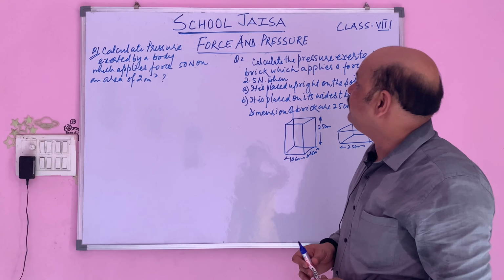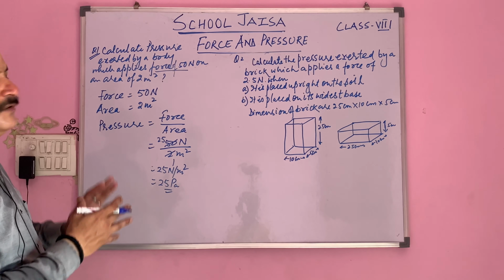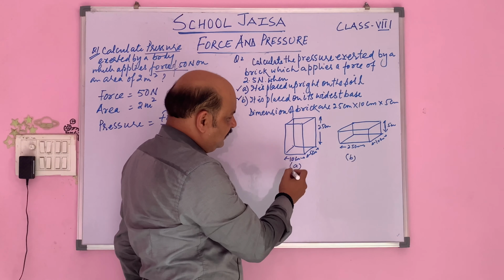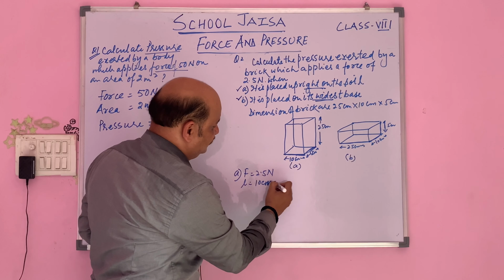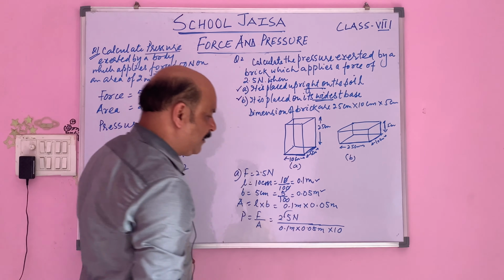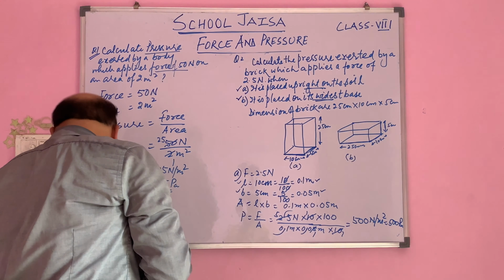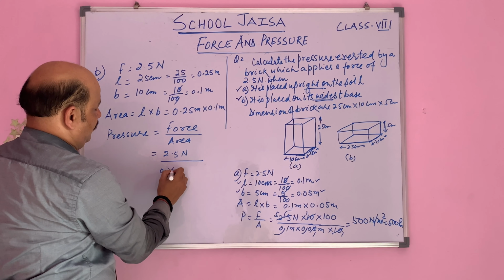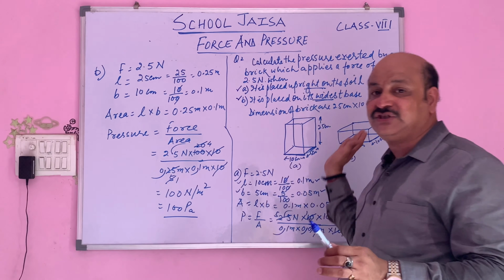FORCE AND PRESSURE CLASS VIII CBSE(PART-5) || FORCE AND PRESSURE CLASS 8 CBSE (PART-5)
CLASS:- 8
By:- SUDHEER GUPTA
WATCH VIDEOS IN SEQUENCE BY FOLLOWING GIVEN LINKS